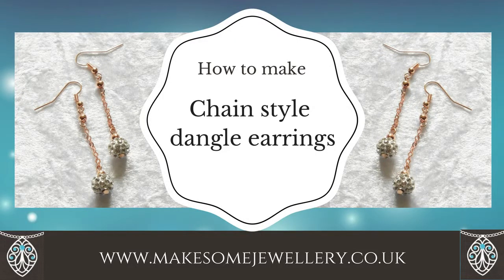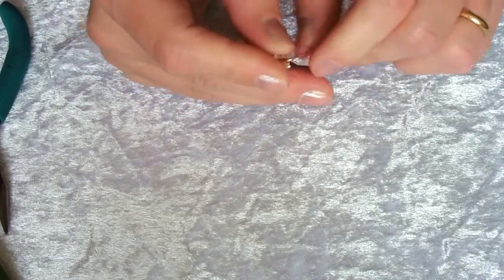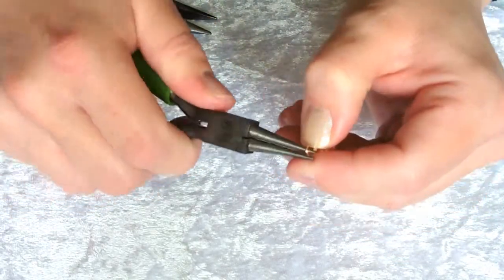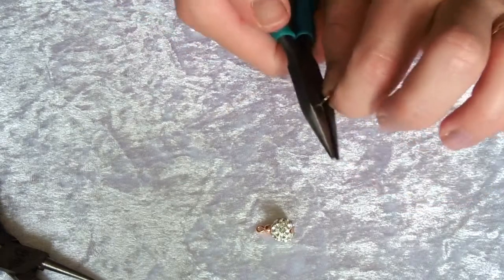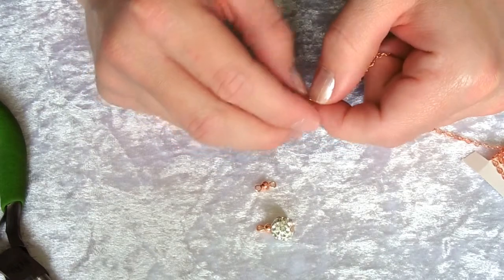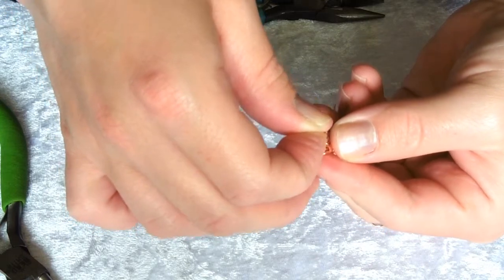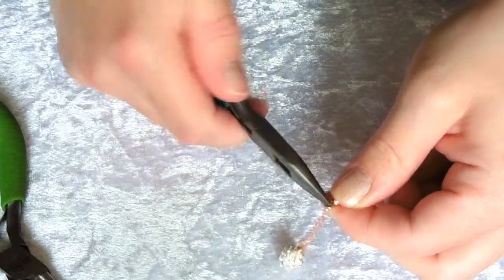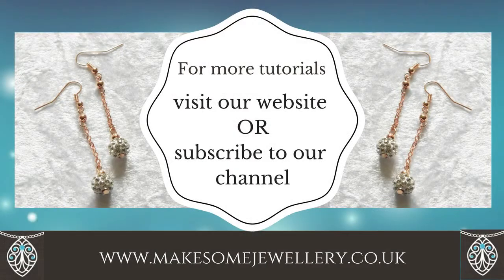How to make chain style dangle earrings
If you love long earrings then these are the ones for you. By making your own chain style earrings you can make them as short or long as you like. Using just a few simple tools and materials anyone can make these stunning dangle earrings.